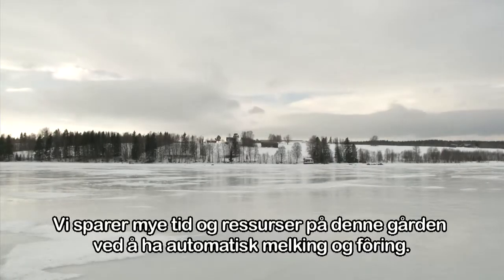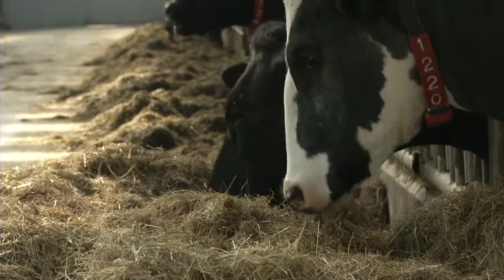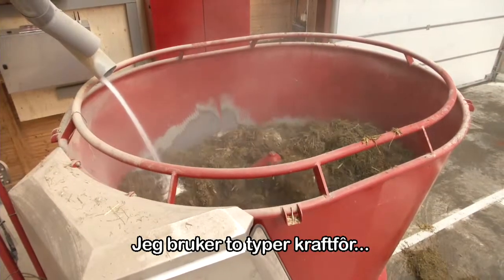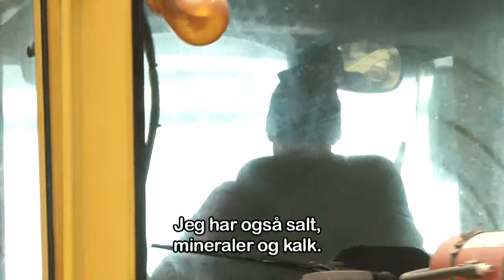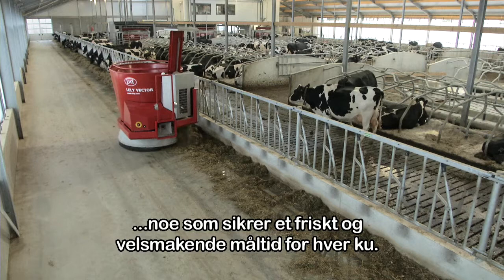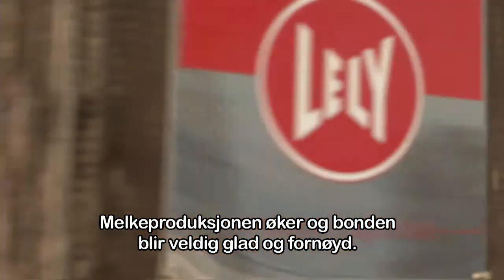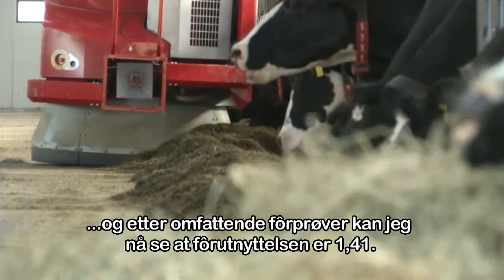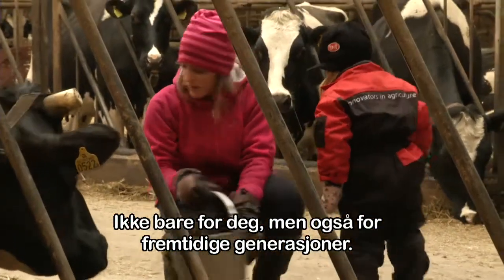Lely Vector - Experience - NB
Automatic feeding is ready for you

Increase the efficiency and profitability of your feed strategy by feeding your cows more often. More frequent feeding stimulates frequent eating day and night, which means cows ingest more fodder. This has a positive impact on animal health, fertility and production, and also benefits your bottom line.